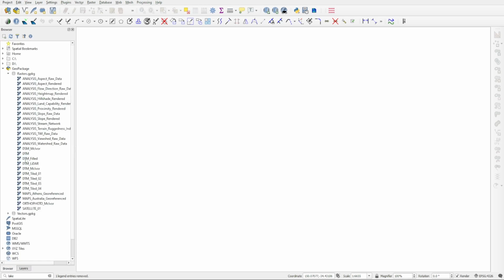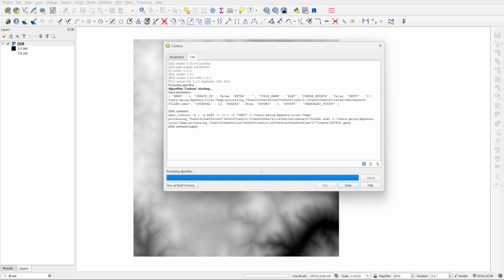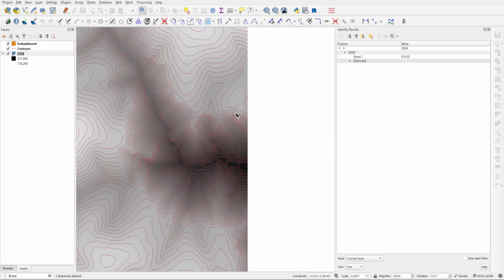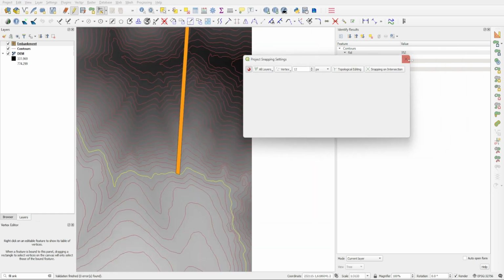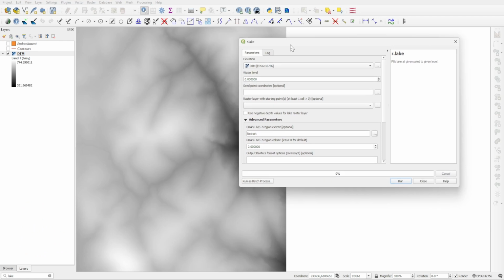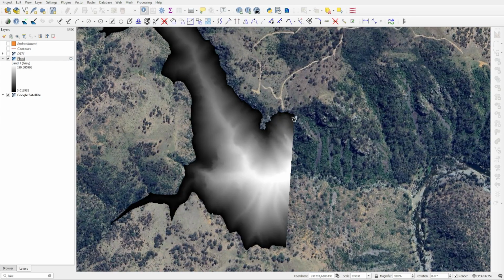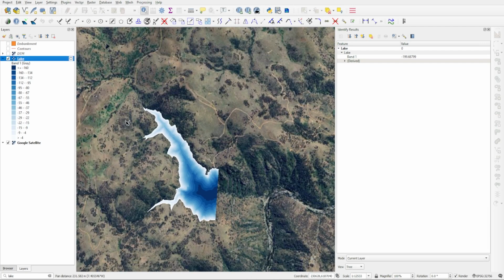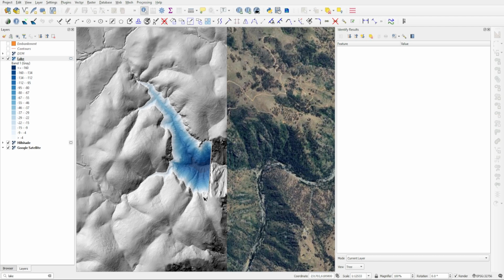4.1.24. Simple Dam Flood Analysis in QGIS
For our complete QGIS program and other courses and services, please